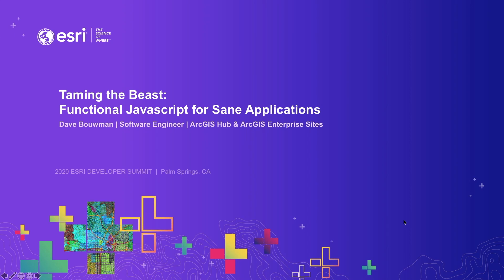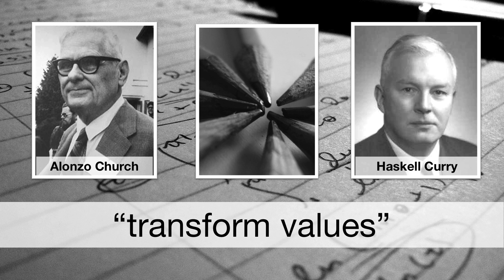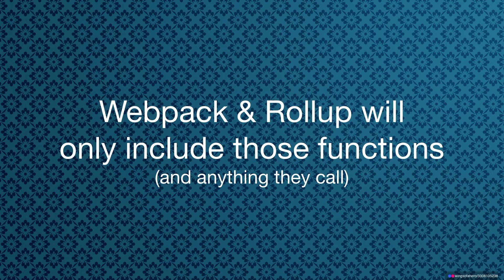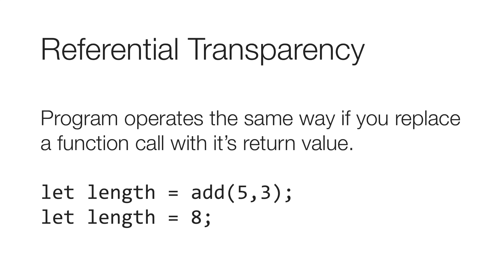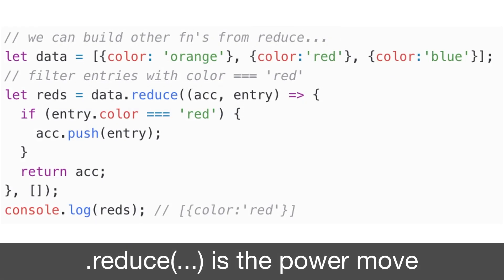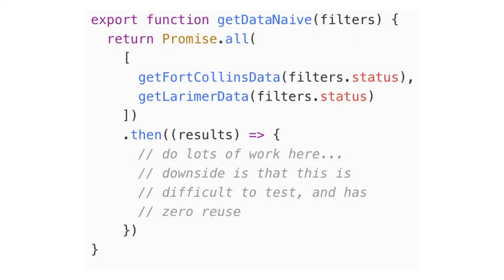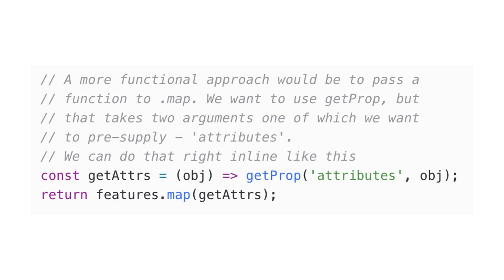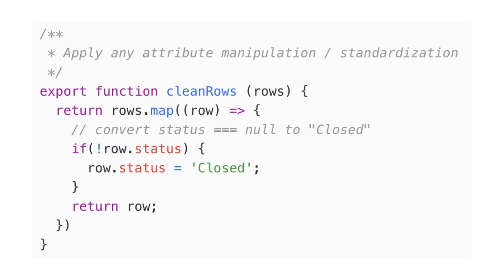Taming the Beast: Functional JavaScript for Sane Applications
Today’s JavaScript applications are larger and more ambitious than ever before, and keeping your code sane at scale is a bigger challenge than ever. Join the ArcGIS Hub Team for a session on utilizing functional programming techniques to tame complex codebases. We will review core concepts and give examples using ArcGIS REST JS and @esri/hub.js.